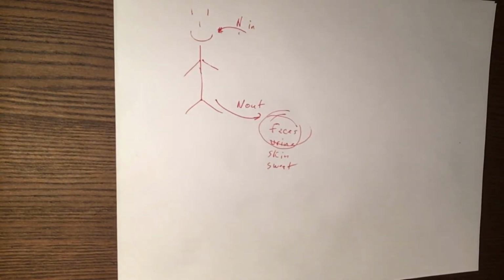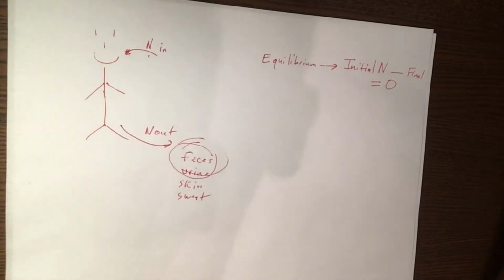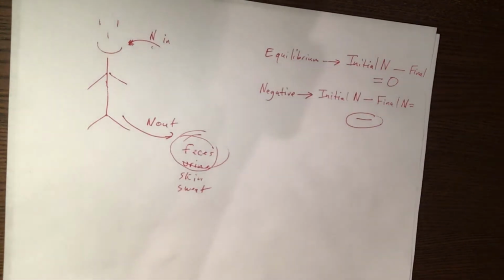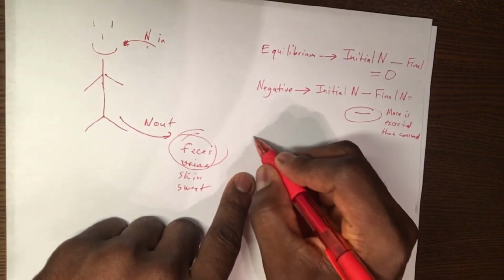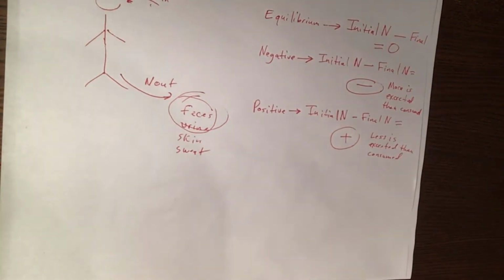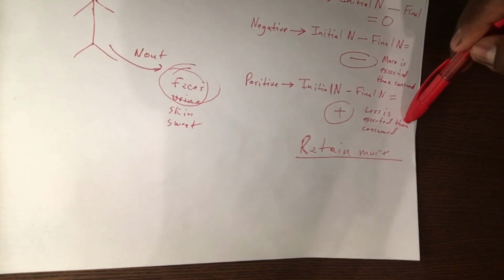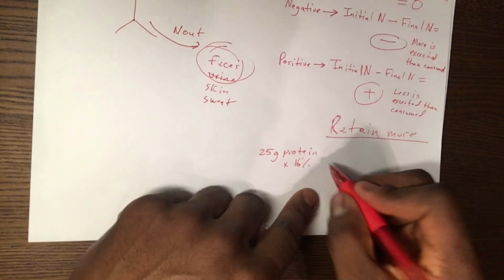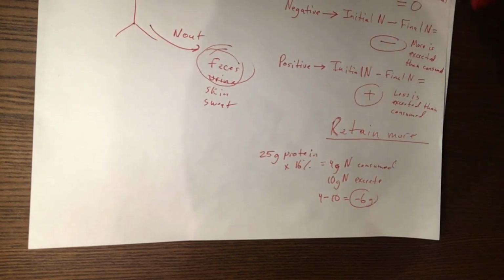Nitrogen Balance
Positive or Negative? is based on the initial amount consumed and considering how much you retain in the body.